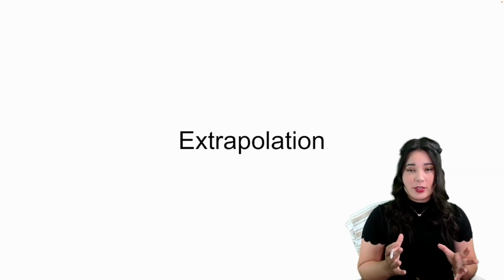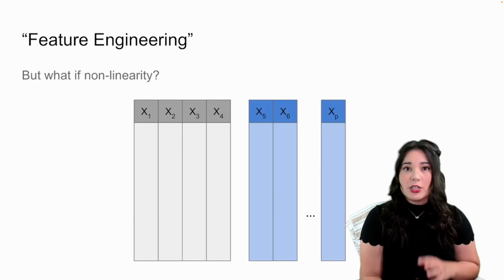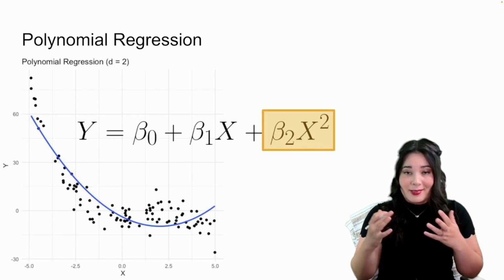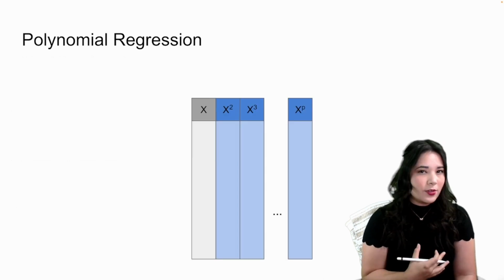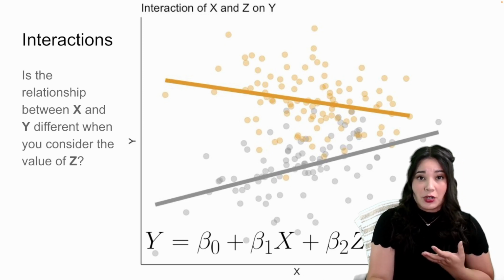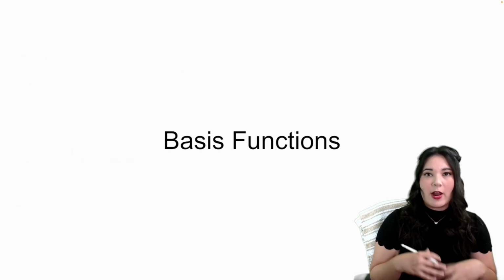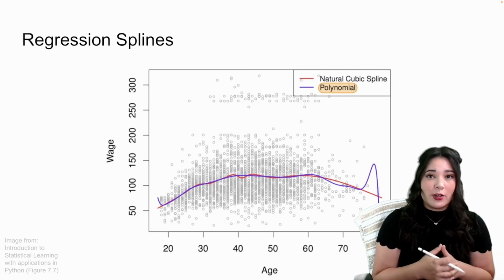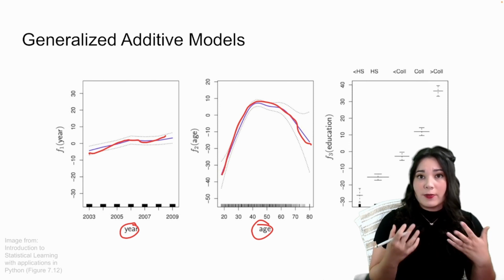CPSC 392 || Lecture 7 Linear Regression II